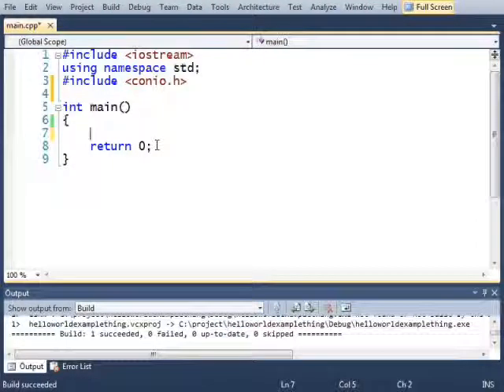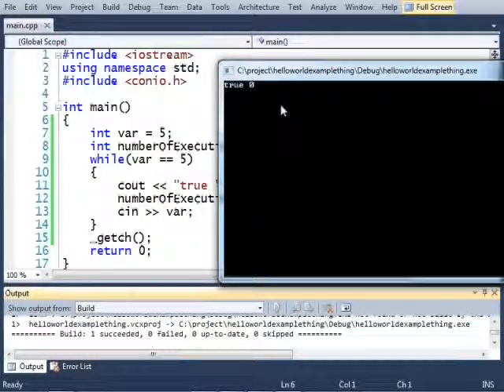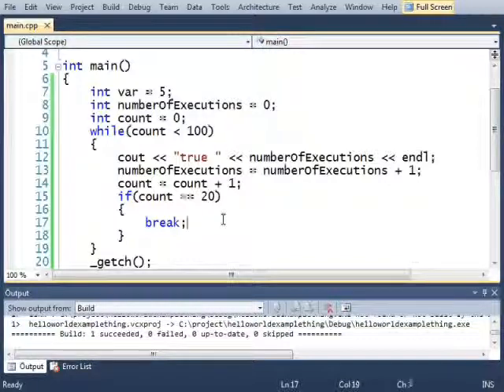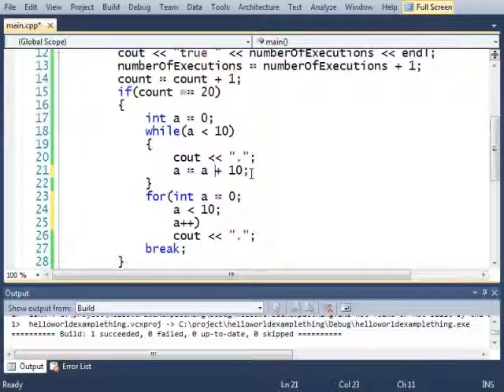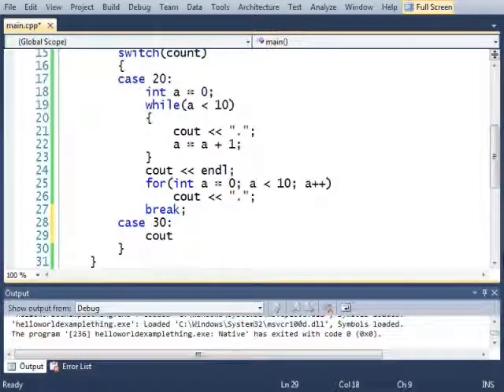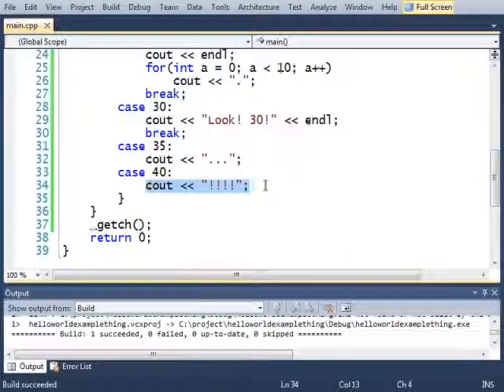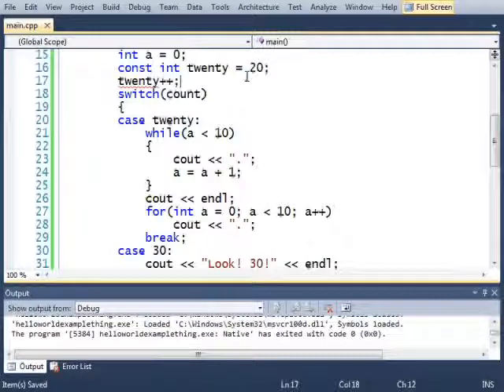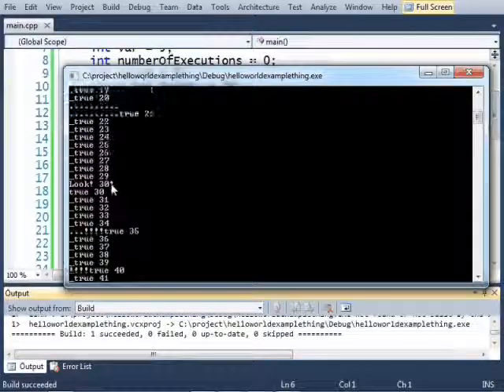C++ Variables and Logic Tutorial - Part 3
This part includes: while loops, break, nested code, iteration, for loop, switch statement, fall through, const int, scope